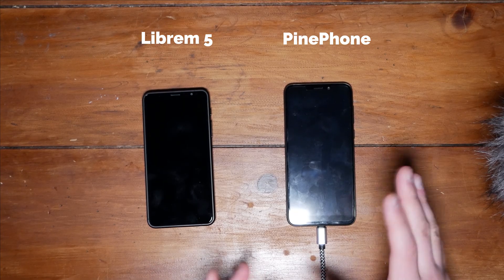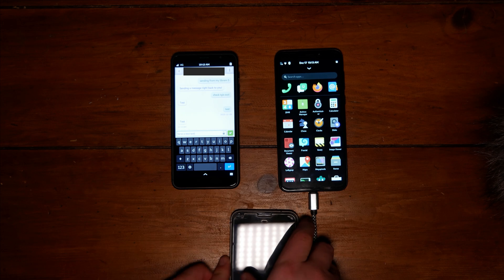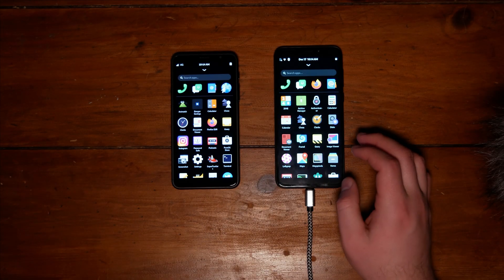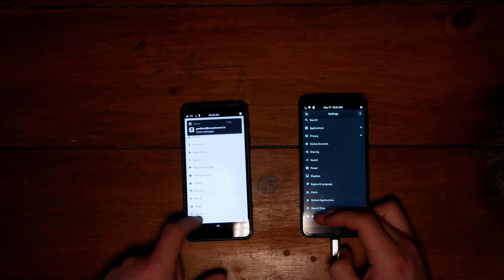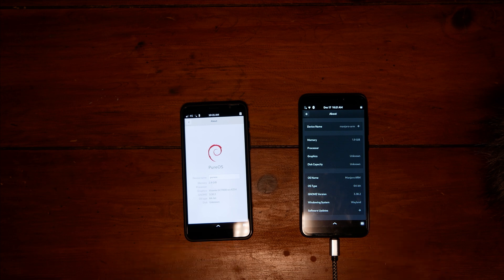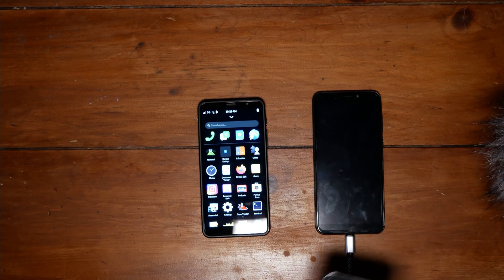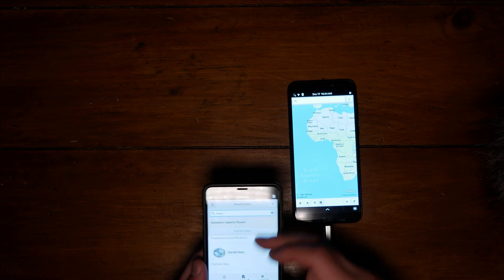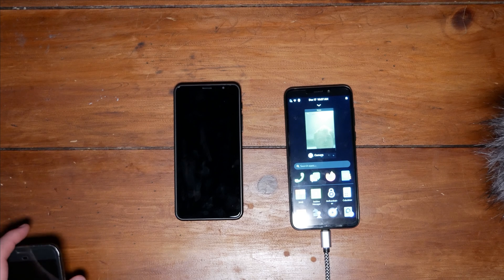HEAD TO HEAD: The Librem 5 vs. PinePhone Manjaro Edition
0:41 - Startup Test
2:18 - Send/Receive SMS
3:18 - Firefox Launch & Comparison
5:24 - Launching Other Apps
6:27 - Settings Comparison
7:26 - SuperTuxKart
9:24 - Phone Call
10:42 - PWA Demo
11:30 - Preinstalled Apps Comparison
13:39 - PinePhone Cameras

 * BTC: 1DckZocn7pA7MDzKSu98UbS4TjocfK633x
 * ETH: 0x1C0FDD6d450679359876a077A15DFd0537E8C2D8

Office Rig:
 * Manjaro GNOME

Home Server:
 * ASUS M5A78L-M/USB3